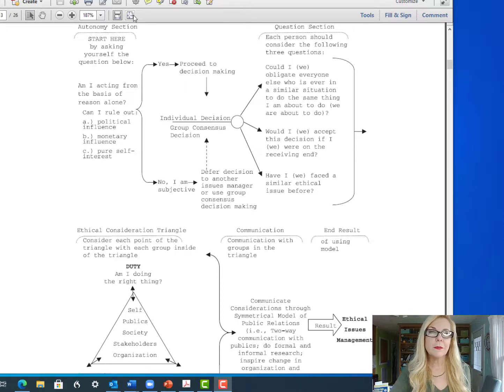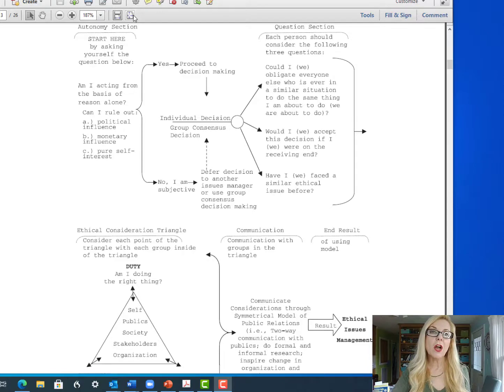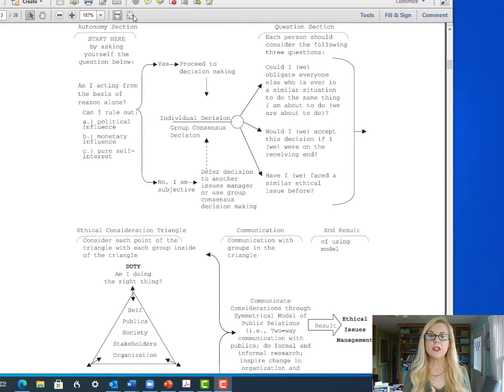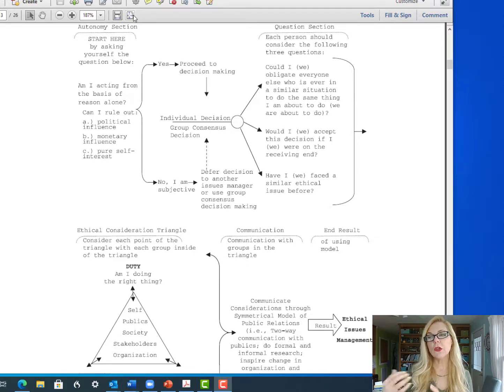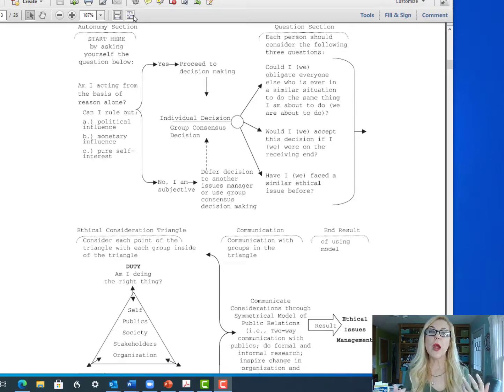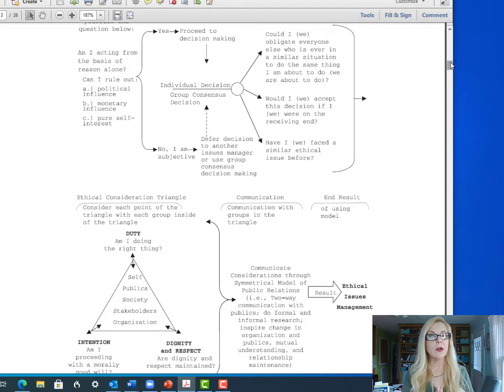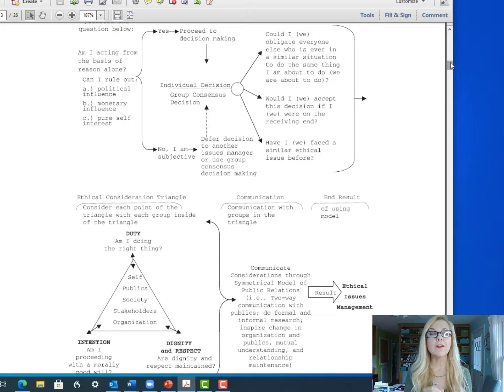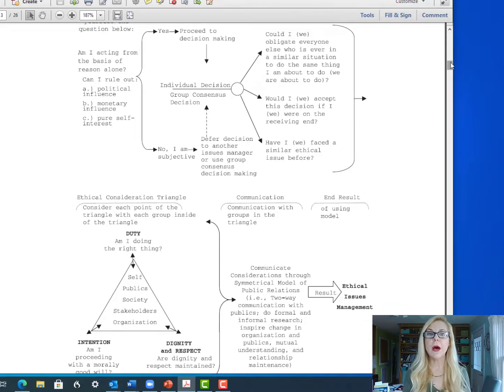Practical Model of Ethical Decision Making based on Kant & Deontology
An easy model for implementing Kantian Ethics and the 3 forms of the categorical imperative. Citation:
Bowen, S. A. (2005). A practical model for ethical decision making in issues management and public relations. Journal of Public Relations Research, 17(3), 191-216.